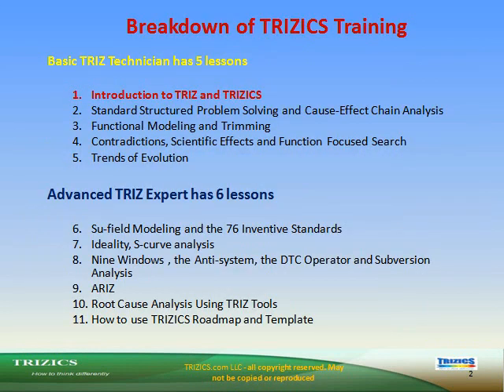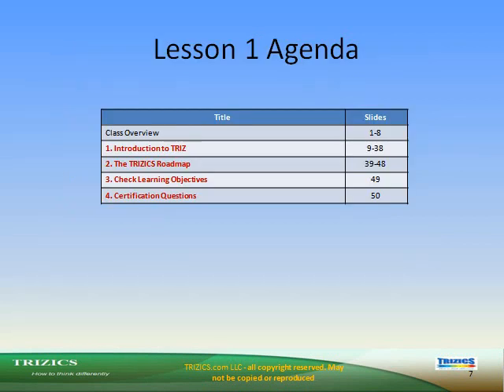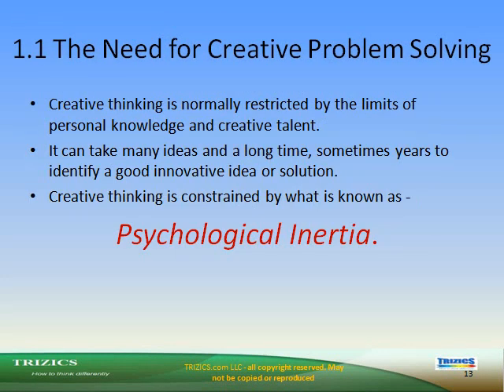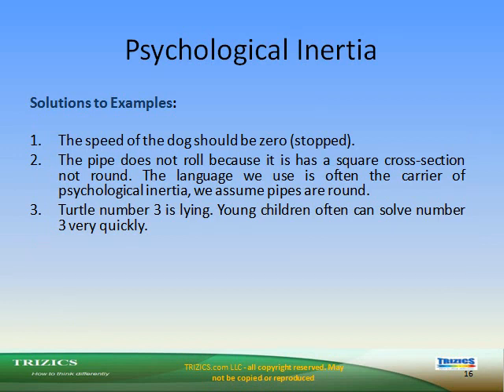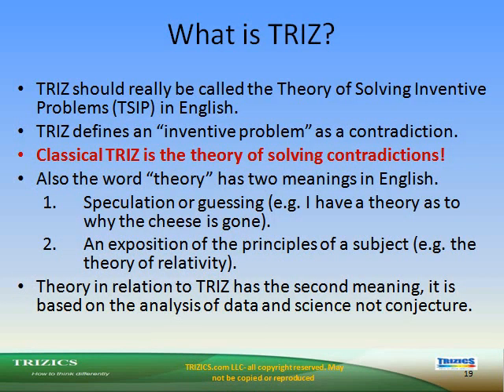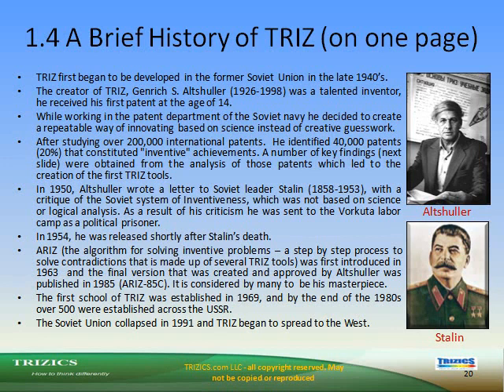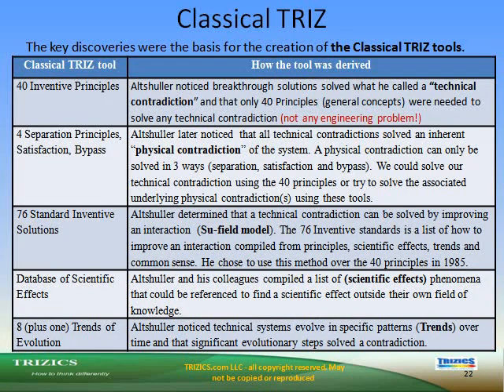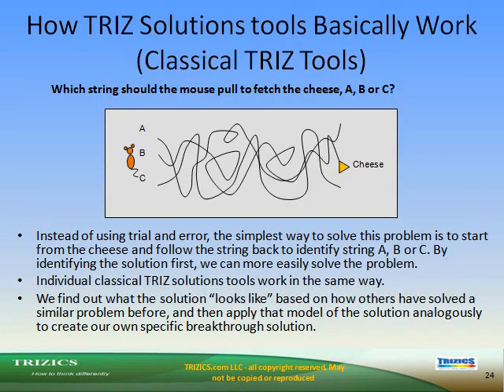Lesson 1 Introduction to TRIZ and TRIZICS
Demo of Lesson 1 for TRIZ and TRIZICS training classes